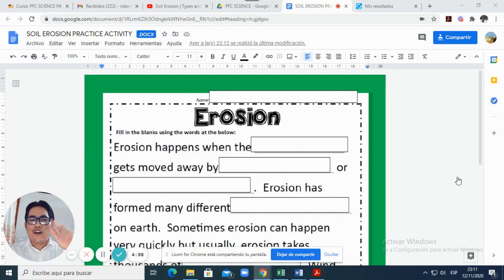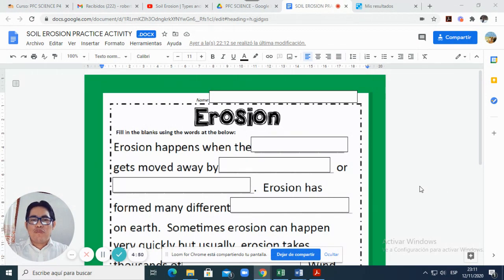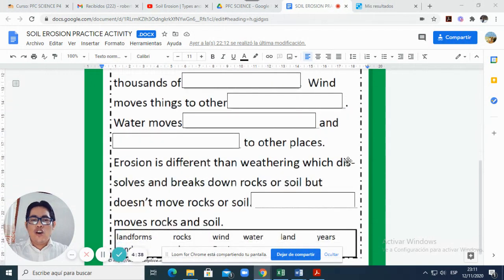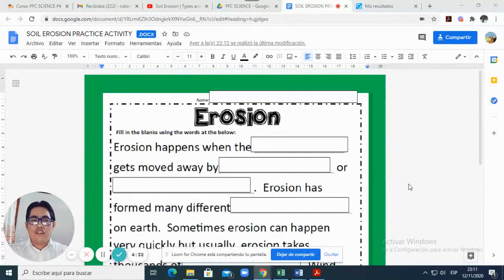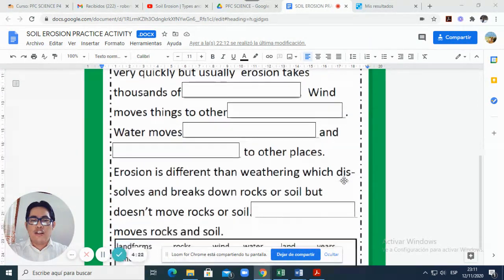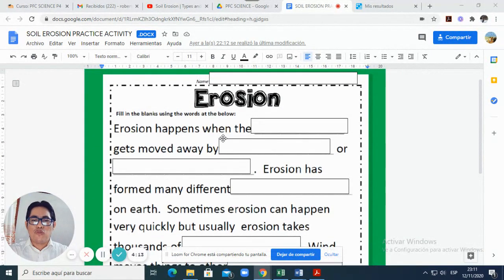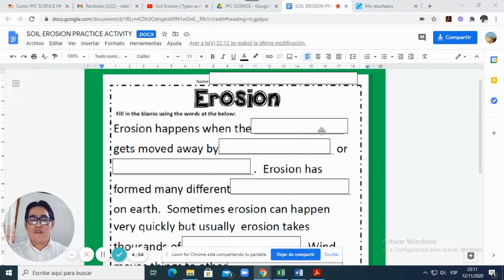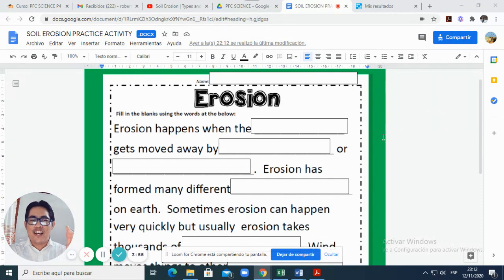SOIL EROSION PRACTICE ACTIVITY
Hello kids! Just a short explanation on how to do the soil erosion practice activity.